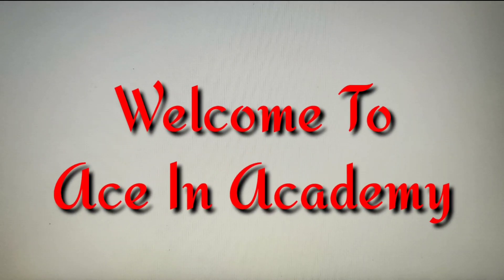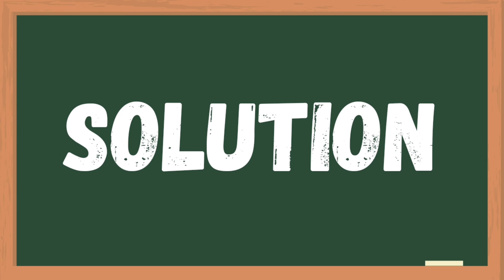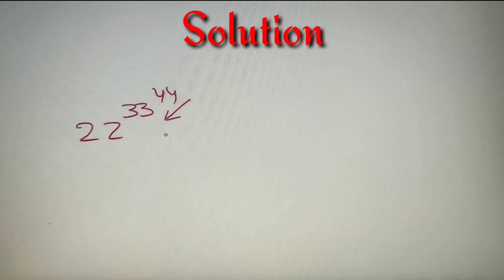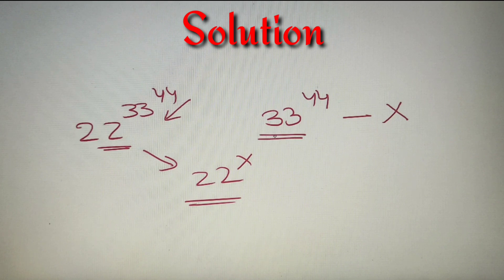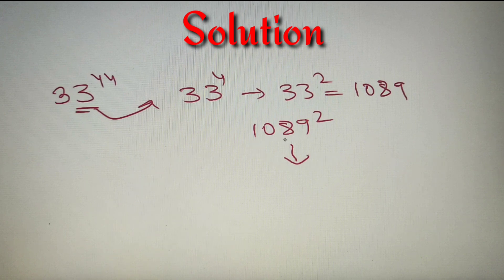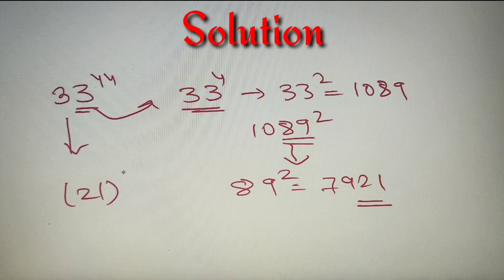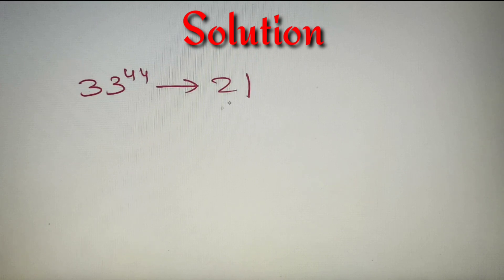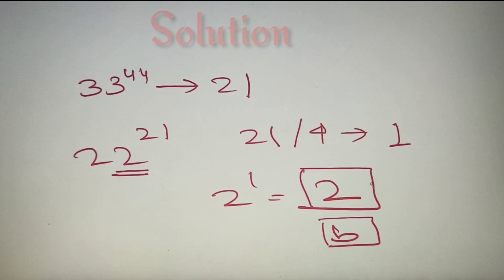Find the unit digit !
This is a very good question on the topic of the number system in which we have to find the unit digit of 22^33^44.

Numbers | 100 Questions | Part 9 | Level - 3

This  is a level -3 question on the topic of Numbers , The question may seem a bit tricky but if you know the concept then it will be very easy for you .

The problem discussed in the video :

Find the unit digit of 22^33^44

1. First find the last two digits of 33^44 and take it as X.

2. Then find the unit digit of 22^X

3. The final answer is 2

Practice Question provided at the end of the video.

if f^n(x) = f( f^n-1(x)) , where n is greater than 1, and f(x) = (x-1)/(x+1) then find the value of f^120(x) , n is a natural number .